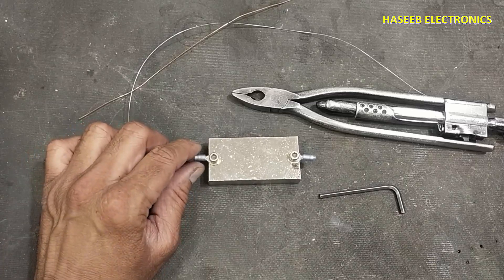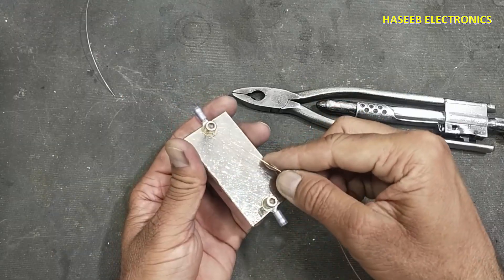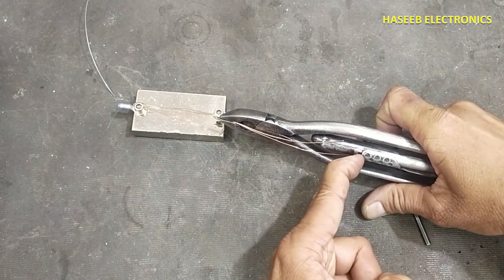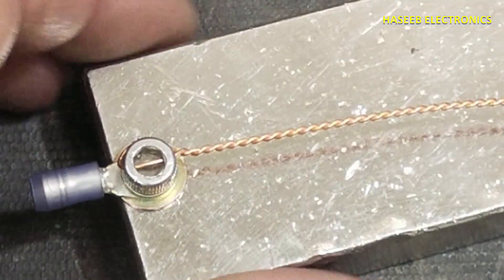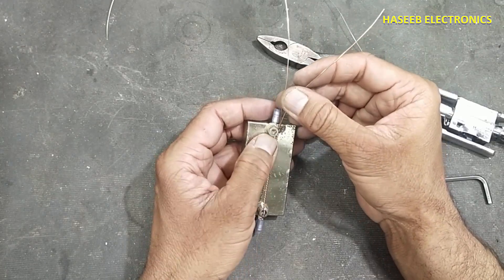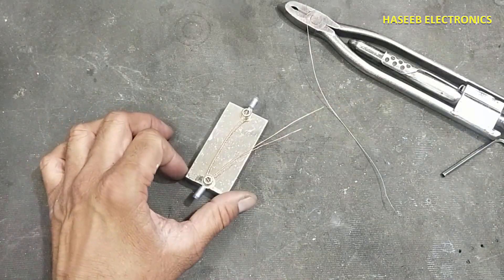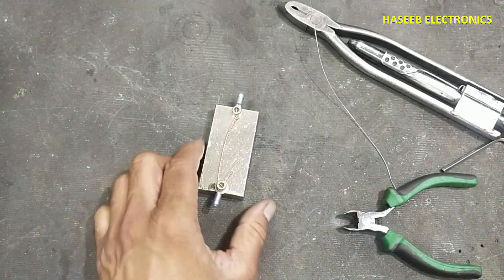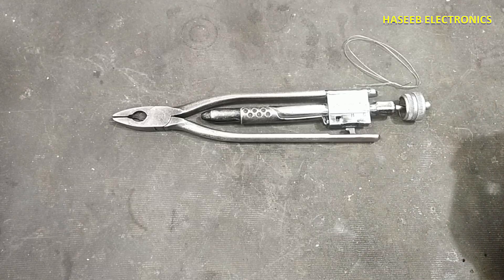{998} Twist wires using Wire Twisting Pliers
in this video number {998} Twist wires using Wire Twisting Pliers, i demonstrated how to use wire twisting pliers or wire twister to install safety wire / locking wires / lock wires or sealing wire. how to lock screw heads, how to install safety wire, how to install sealing wire, safety wire / lock wire / locking wire / sealing wire is used to protect nuts / bolts / screws from unscrewing in result of vibrations / thrusts / speeds in industry / racing bikes / automotive industry and aviation